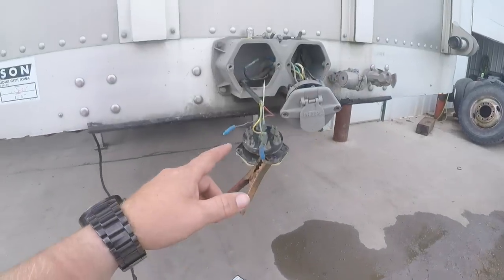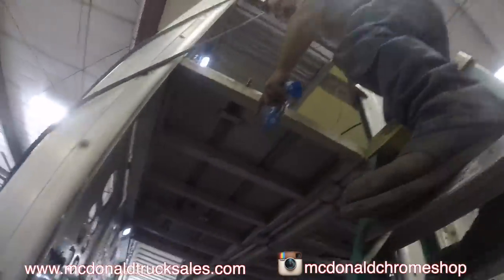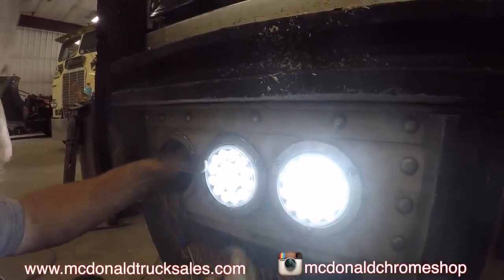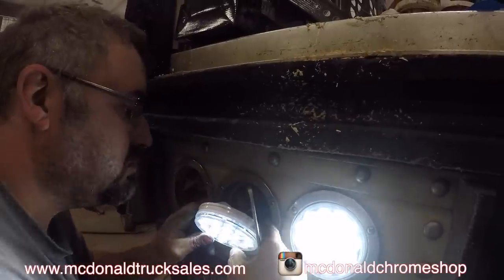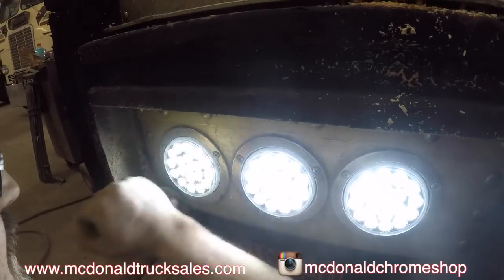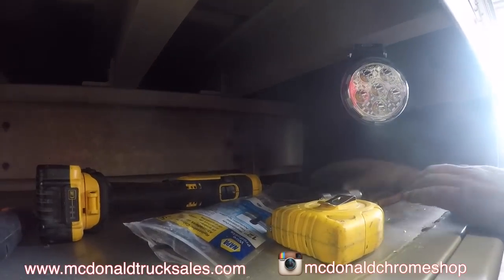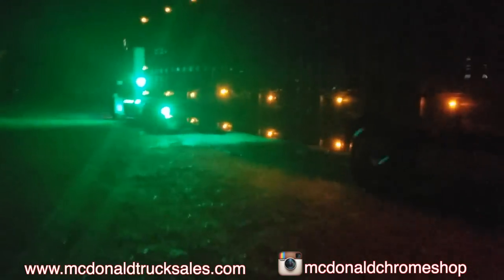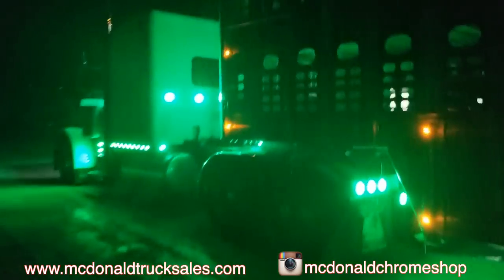Custom Backup Lights for your Trucks & Trailers! (McDonald Chrome Shop)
Custom Backup Lights for your Trucks & Trailers! (McDonald Chrome Shop) Follow along as we install Trux Dual Revolution Lights on our livestock trailers so our drivers can see when they are backing into hog and cattle sites and not back into dumpsters, farm equipment or other things just laying around some of the farms we load at during all times of the night.

                                                   Facebook - McDonald Truck Wash and Chrome Shop

Product links : 3M sand paper

Sanding wheel kit

Aluminum Polish

Buffing Pads

Air Buffer

Top hat hub cover

LED Headlight

Paint gun

peterbilt restoration semi truck repair big rig,